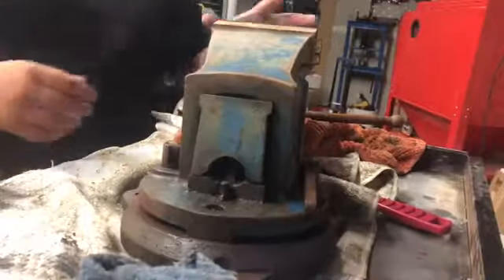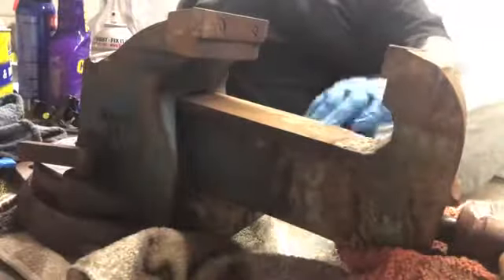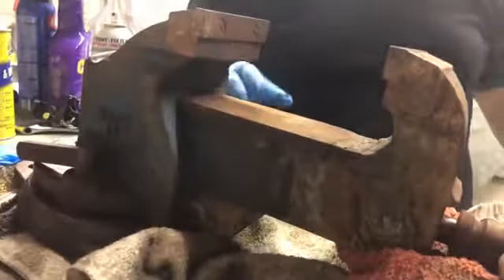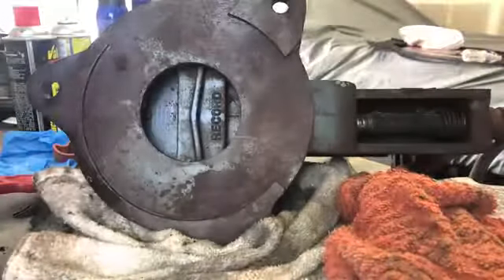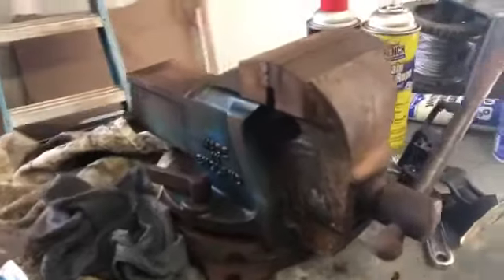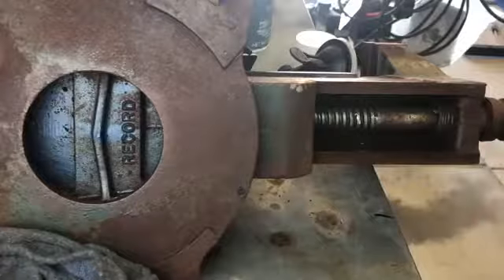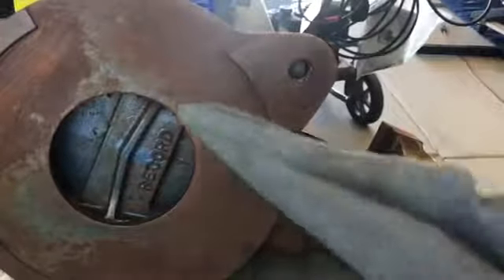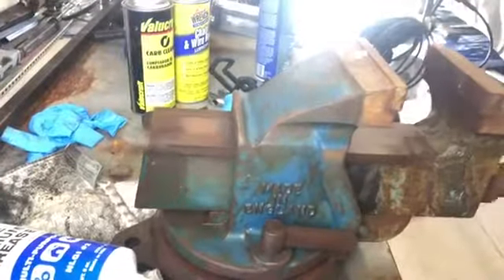RESTORING A OLD VICE MADE IN ENGLAND!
100 LIKES??
☆THANK YOU GUYS FOR 469 SUBSCRIBERS MY NEXT GOAL IS TO GET 500 SUBSCRIBERS!!☆